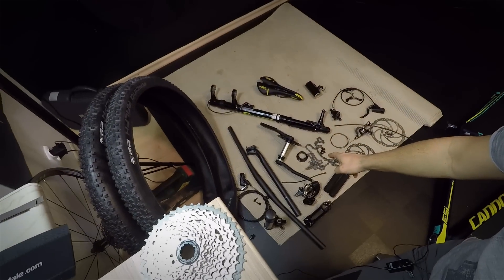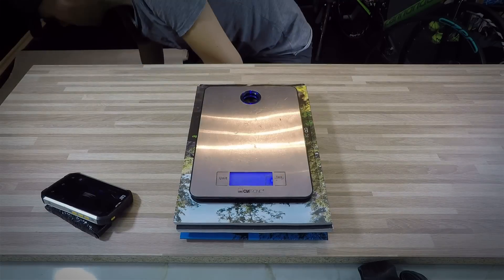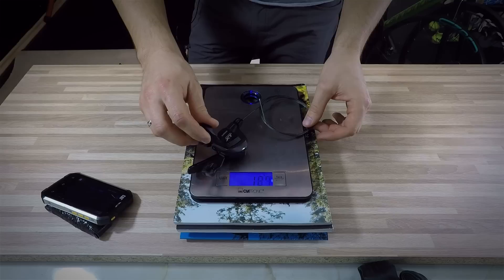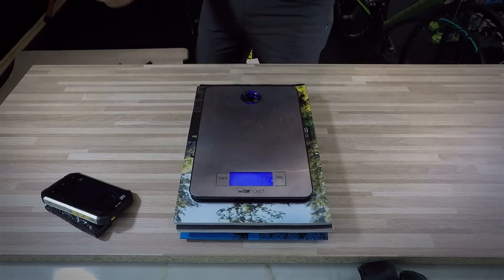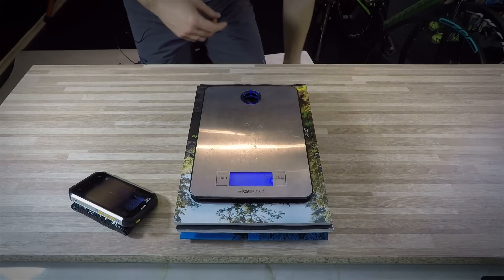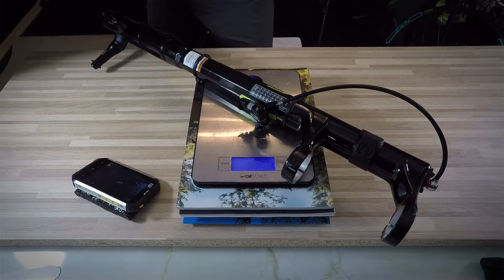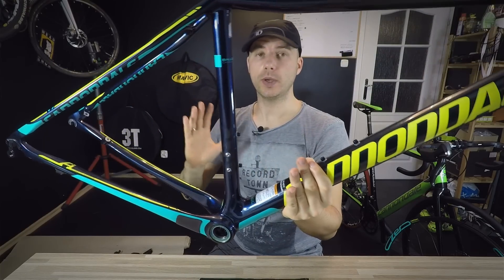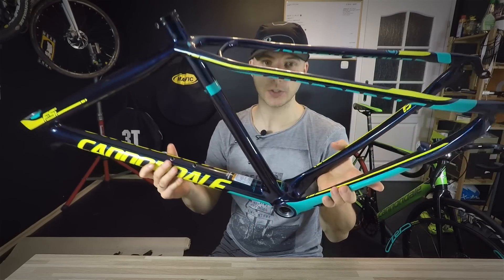2017 Cannondale FSI 2 Carbon Stripped - Review, Part 2. Weight Of All The Parts.